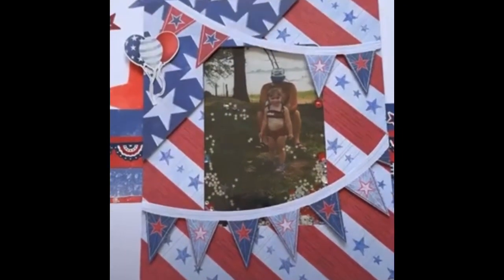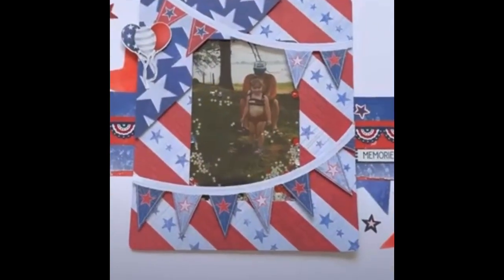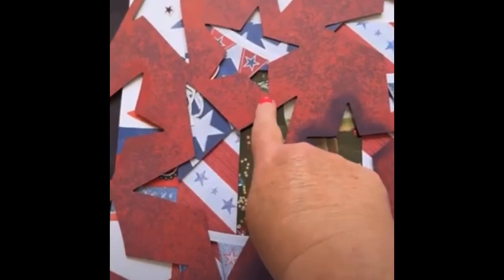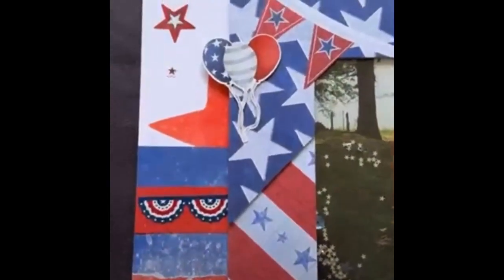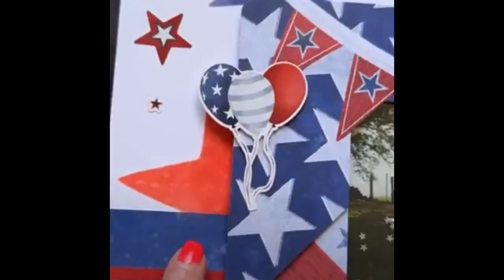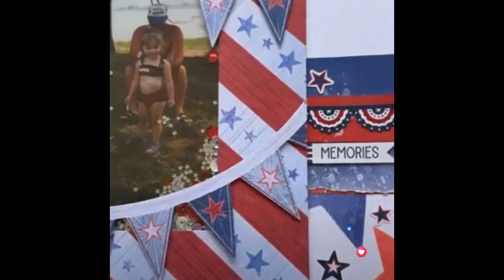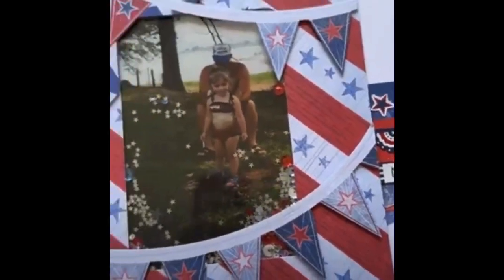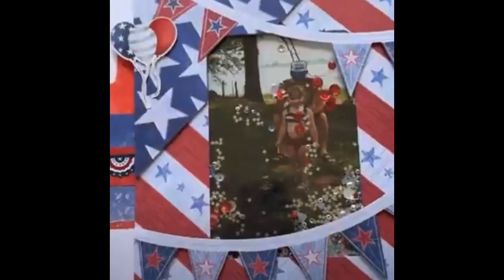Look at this cute shaker frame! ❤️🤍💙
I’m teaching a workshop that includes this shaker frame. Isn’t it adorable?  You can get your kit here for just $24! Leave a comment to let me know you want to reserve a spot.